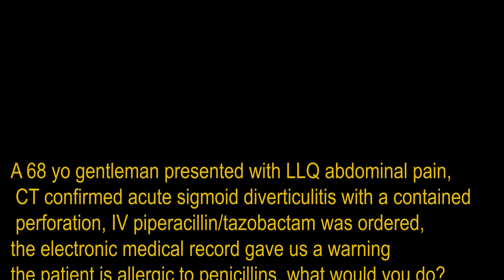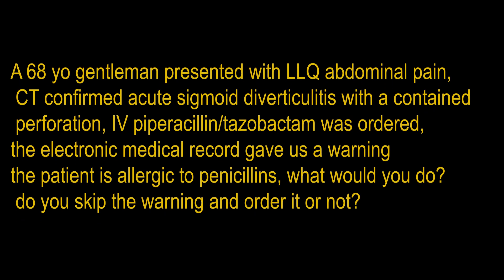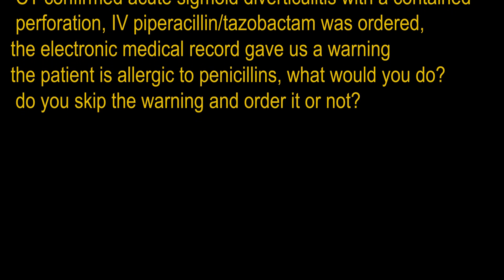Antibiotics Allergy (Tips and Tricks)- How to Decide to Give or Not? Penicillin Allergy Explained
Welcome to our another new video "Antibiotics Allergy (Tips and Tricks)- How to Decide to Give or Not? Penicillin Allergy Explained".
How to decide if it is safe to give a specific antibiotic if a patient reports having an allergy to a particular antibiotic or if we need to replace it with an unrelated antibiotic, this includes Penicillins allergy and beta-lactam antibiotics in general, Quinolones allergy, Sulf allergy, Macrolides, tetracyclines, and aminoglycosides. This video will have real-life clinical examples. So, watch the video [Antibiotics Allergy (Tips and Tricks)- How to Decide to Give or Not? Penicillin Allergy Explained] to know more
Antibiotics Allergy
Antibiotics Allergy Tips and Tricks
Penicillin Allergy Explained